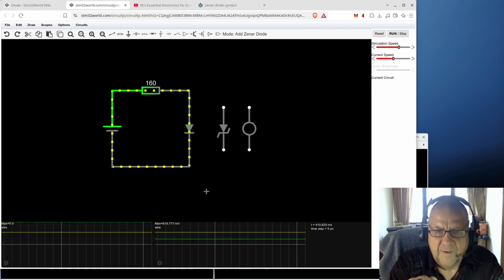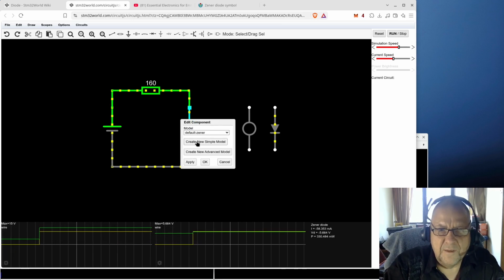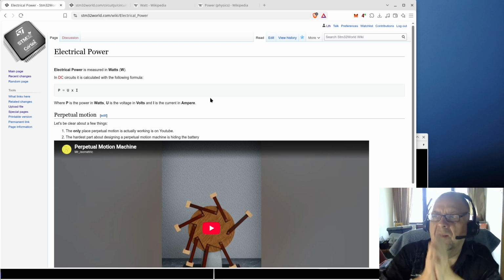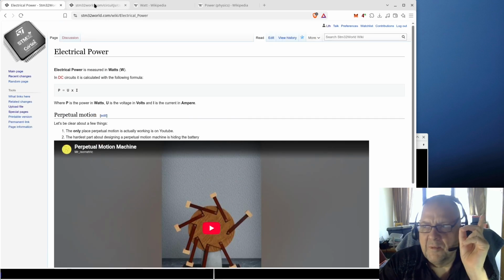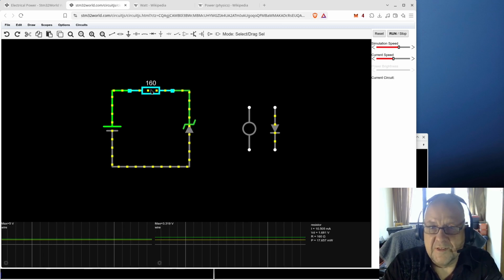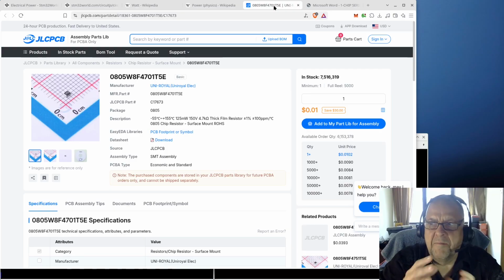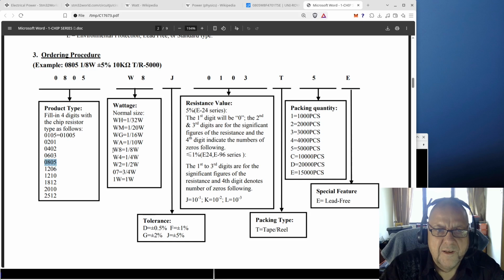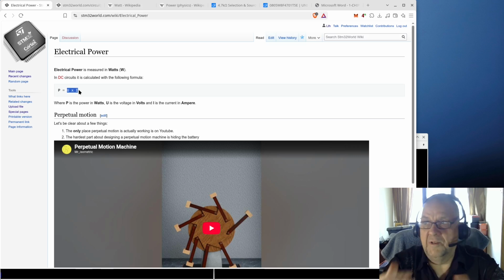Power (and a bit I forgot) | Electronics #6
In this Getting Started Tutorial video we will cover Electrical Power - what it is and why you need to know.  We will also cover Zener diodes, which we forgot to cover in the previous video

00:00 Intro
00:30 Welcome
01:40 The stuff I forgot - Zener Diodes
03:11 Simulating a Zener Diode
06:42 Electrical Power - the Watt
07:46 Power does not come out of nothing - it is converted from one form to another
08:55 Looking at energy dissipation in a circuit simulation
10:48 The formula P = U * I
12:28 Why does it matter - resistors have a power rating
13:52 Random resistor datasheet
15:15 Why wires always have a resistance - tiny but it is there
16:50 The resistance is why electrical perpetual motion does not exist
17:35 Final thoughts and outtro

Corrections:
09:58 Mechanical energy is what I should have said
14:07 Kilo Ohms - not kilo watts